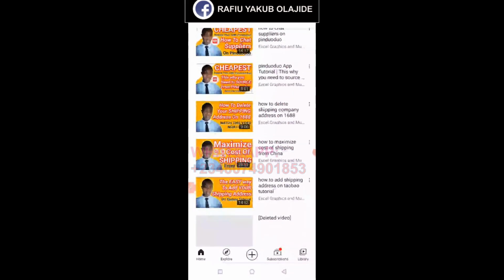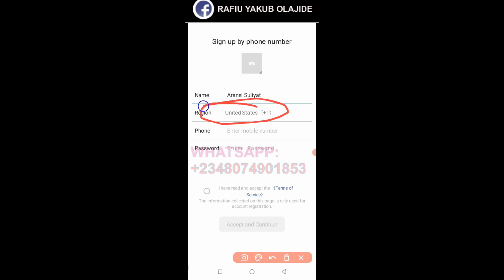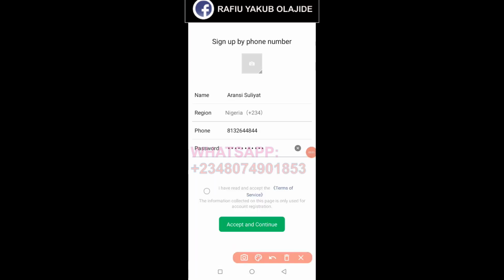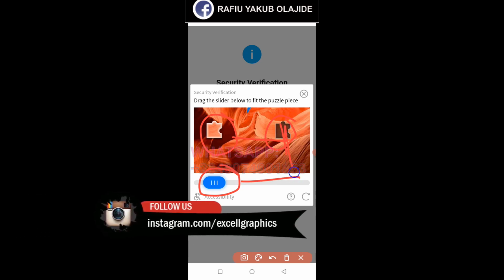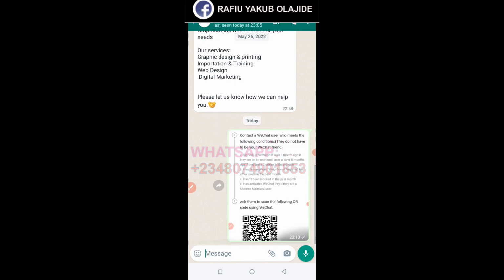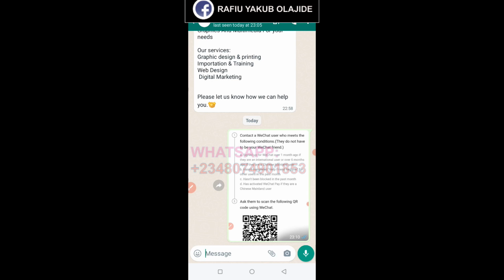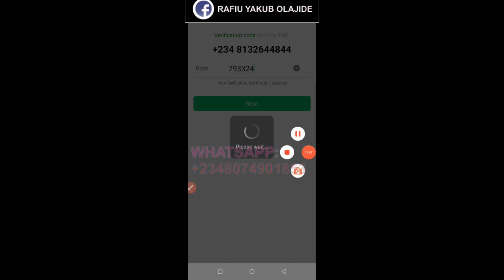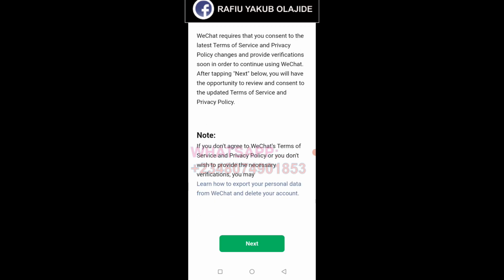WeChat Sign up Tutorial step by step